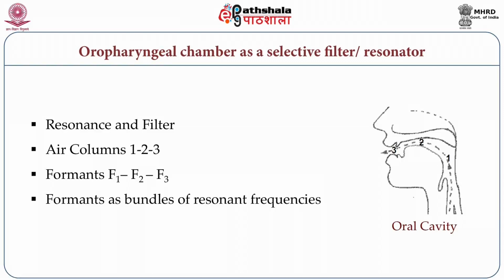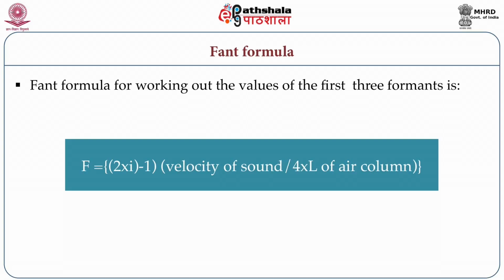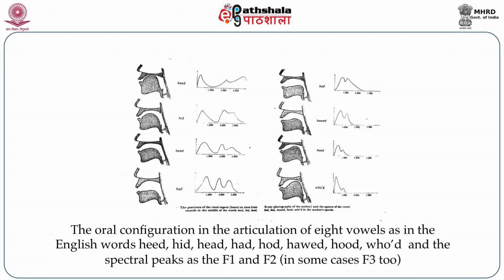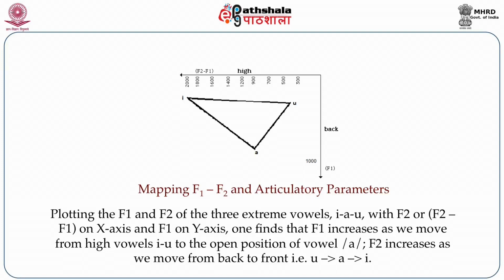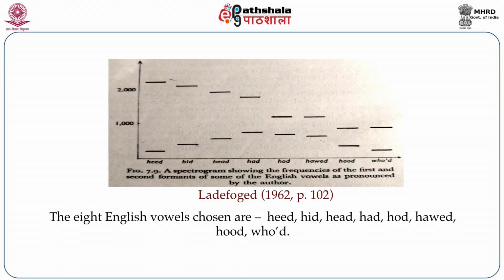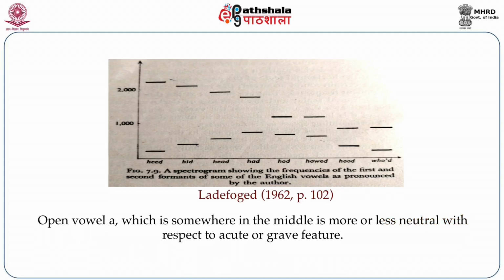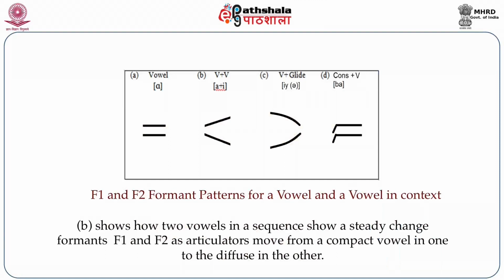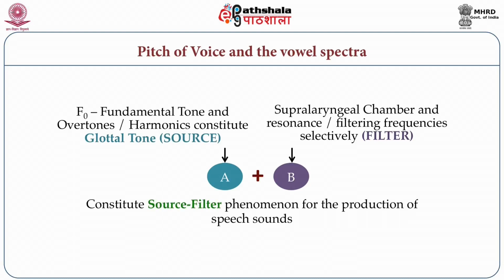Acoustics ofVowel Sounds